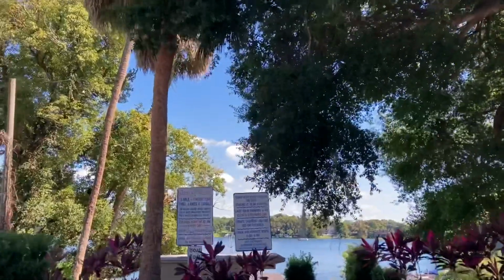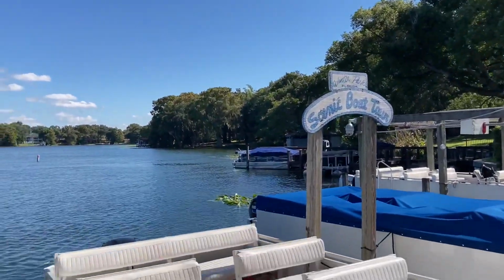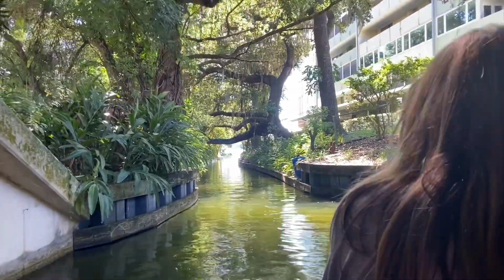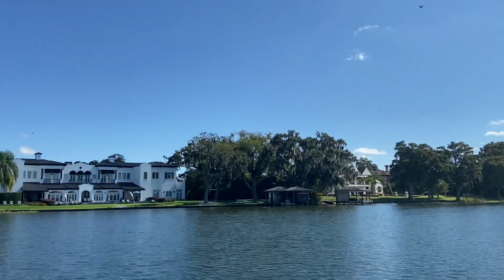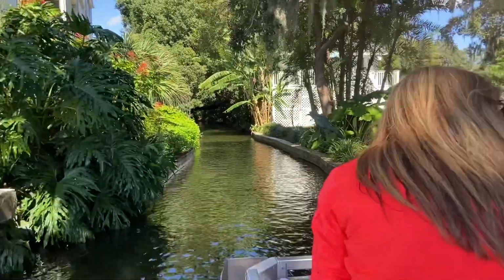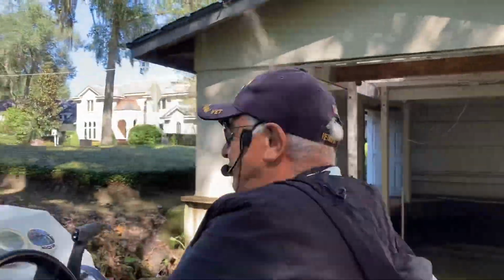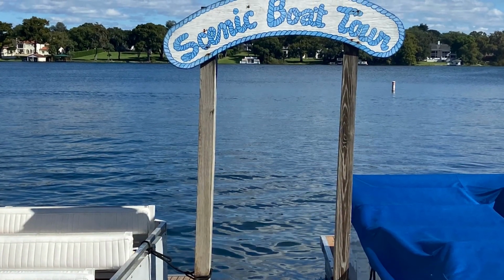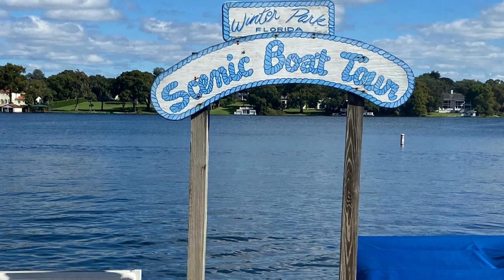Scenic Boat Tour - Winter Park, Florida!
Join us on My Day Off as we take the Scenic Boat Tour through the lakes of Winter Park, Florida! The beauty of the canals and the historic homes on the lakefronts are unmatched! We definitely recommend you come check out this little slice of Old Florida tourism if you are in the area! It’s a great way to spend the day!

Hi! Our names are Tressi and Jessie, and we love finding fun things to do on our days off! We live in Florida, so we bring you lots of Sunshine State content! Often, you’ll us at Disney World, finding roadside attractions or hidden gems, checking out a great restaurant, or maybe even cooking something up ourselves!